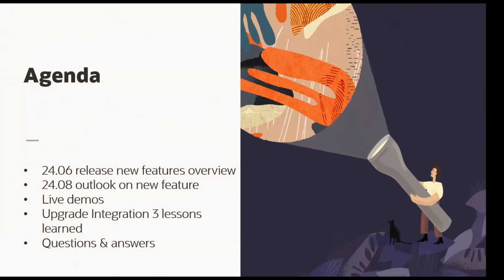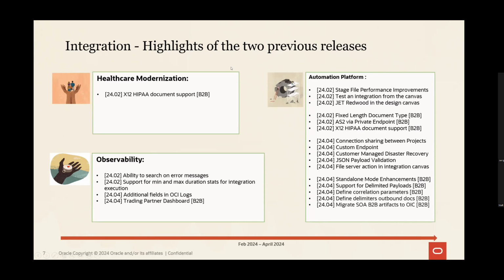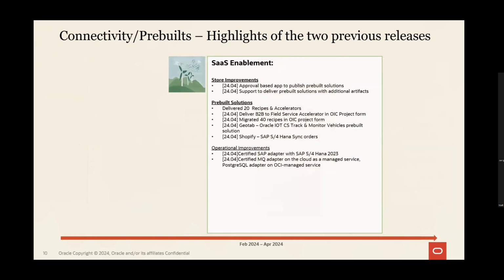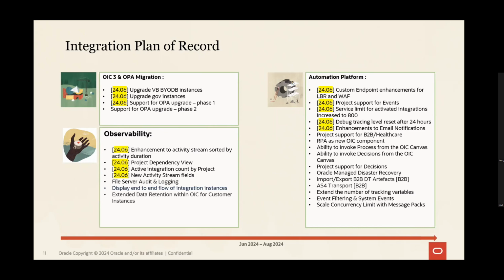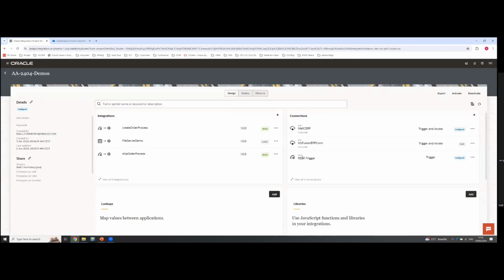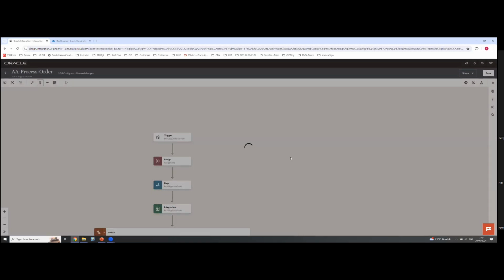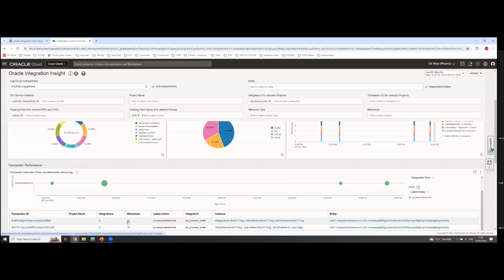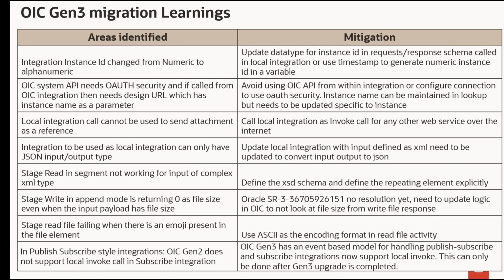Oracle Integration Product Update Webcast June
The webcast will cover lessons learned from Oracle Integration 3 Upgrades and the 24.06 release and 24.08 release outlook.

Agenda topics include:

    Upgrade Integration 3 lessons learned
    24.06 release new features overview
    24.08 outlook on new feature
    Live demos
    Questions & answers

Speakers: Amit Singh & Niall Commiskey & Jürgen Kress